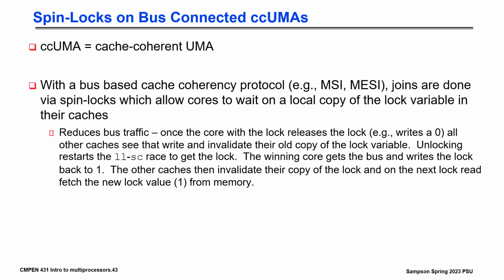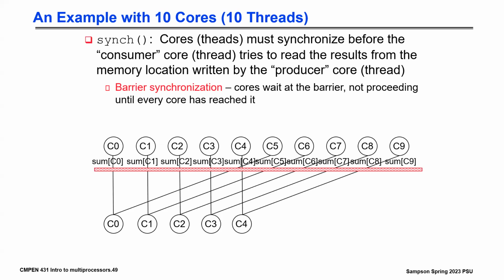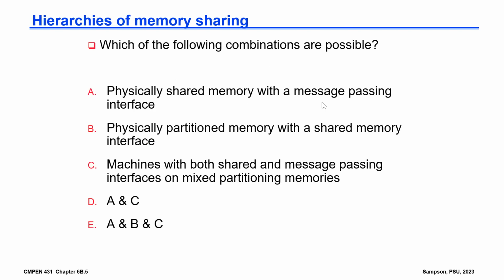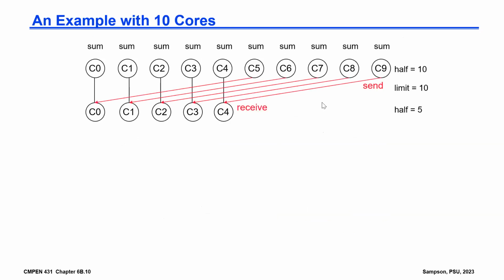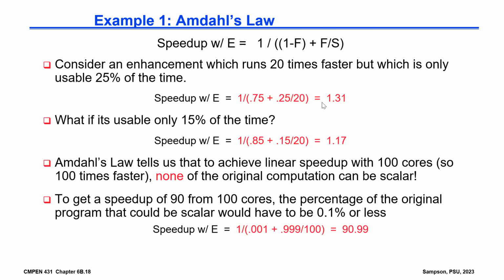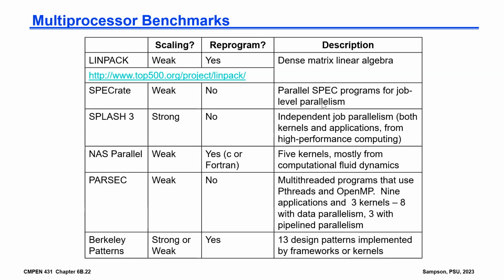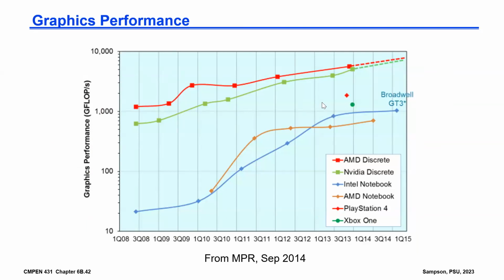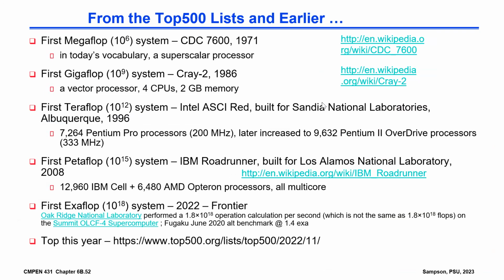CMPEN 431 Lecture Apr 6 Message Passing Processors and HPC